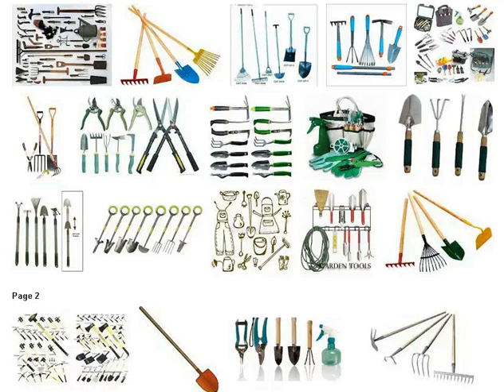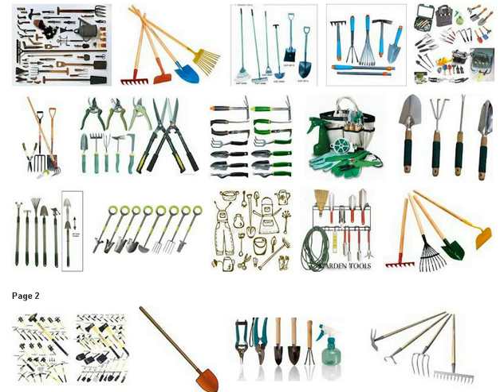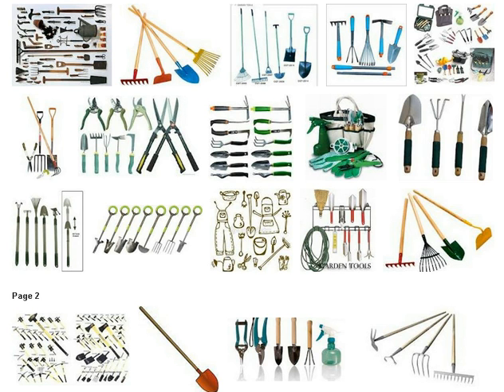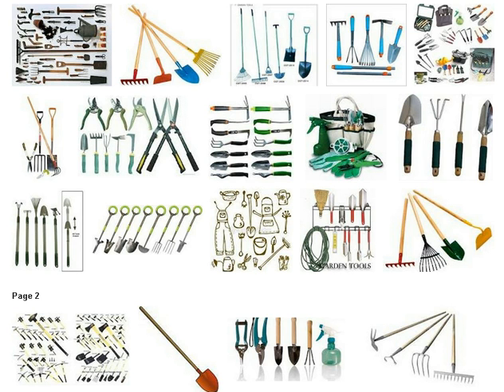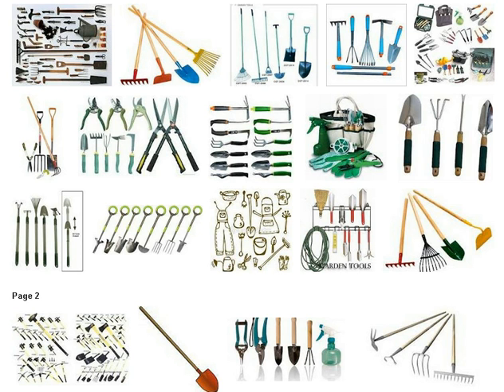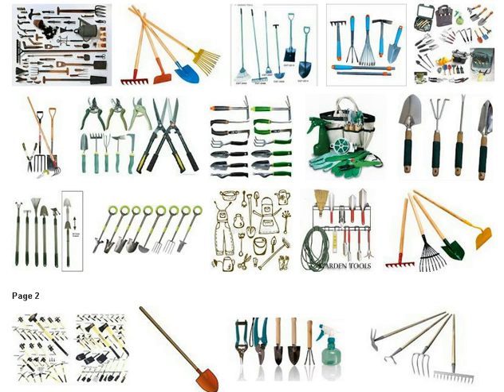Essentials for the Gardening Shed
Try and keep gardening tools free:

The right tool can help make any job easier and the garden is no exception. Here, we cover all sorts of useful items to have in your gardening shed, including first-aid kit, gloves, shovels, spades, trowels, pruners, wheelbarrows and carts, and watering supplies. Enjoy!